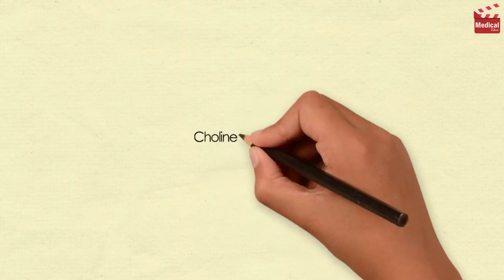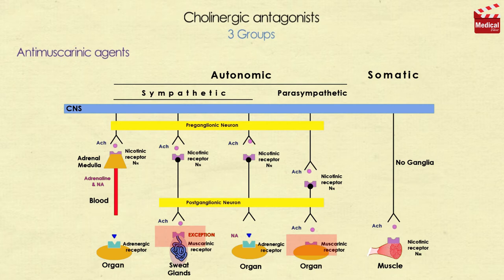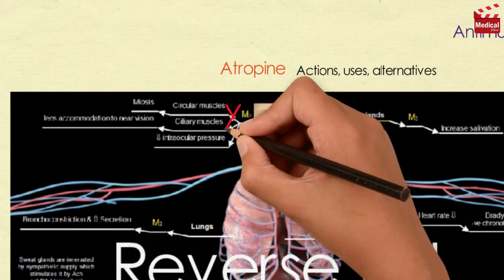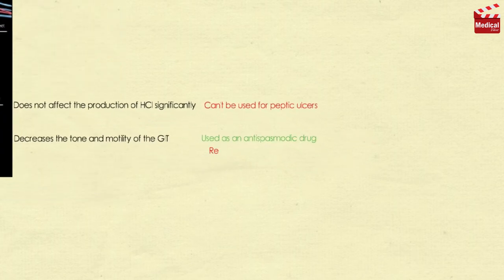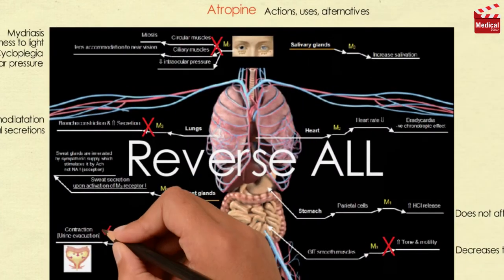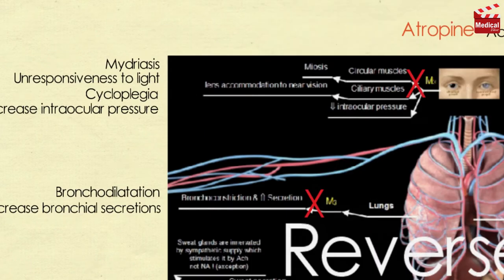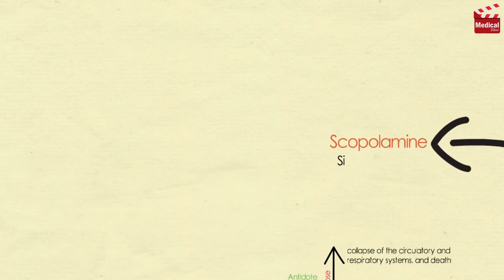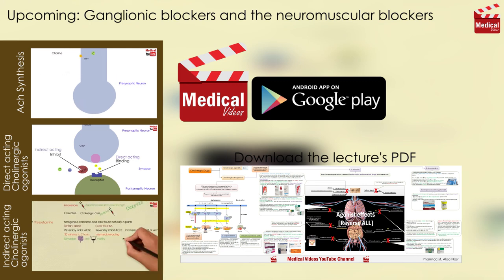Pharmacology [ANS] 8- Cholinergic Antagonists Part 1 [Atropine - Scopolamine - Benztropine ...etc]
- This is lesson no# 8 in Pharmacology and no# 8 in Autonomic Nervous System [ ANS ].

- In 8 minutes you'll learn about Automimic Drugs:

- What are the cholinergic antagonists, and in this part we'll discuss the Antimuscarinic drugs [ Parasympatholytics , Anticholinergic drugs ]

- Atropine - Scopolamine - Benztropine and Trihexyphenidyl
- Darifenacin, Fesoterodine, Oxybutynin, Solifenacin, Tolterodine and Trospium chloride, that are known commercially as, Enablex, Toviaz, Ditropan, Vesicare, Detrol, and Sanctura, respectively.

***Downloads***